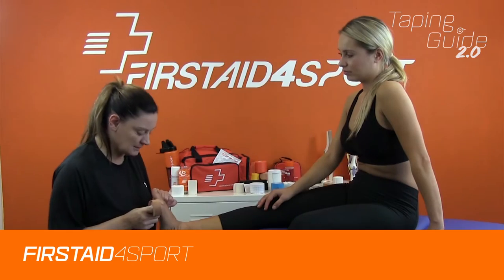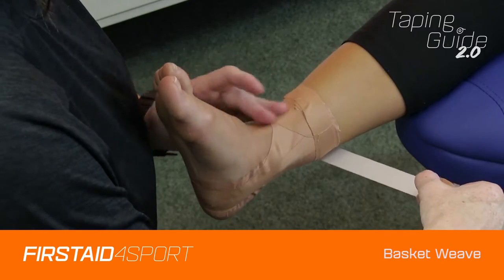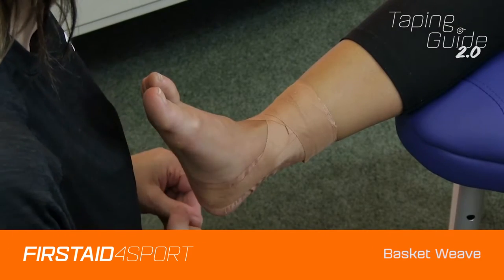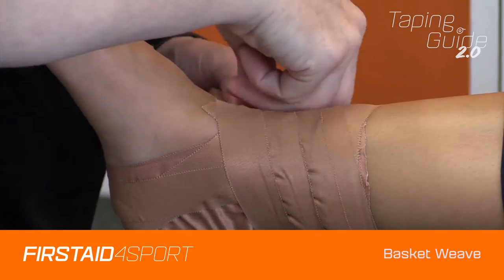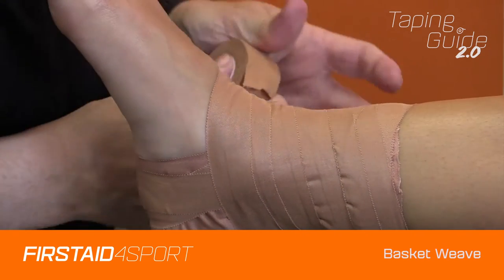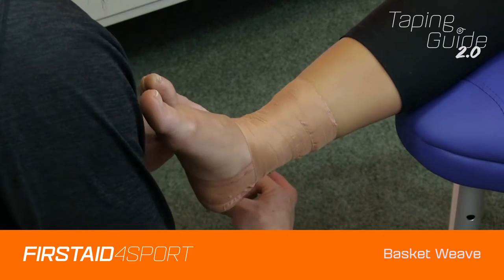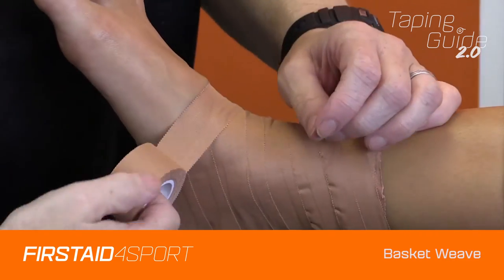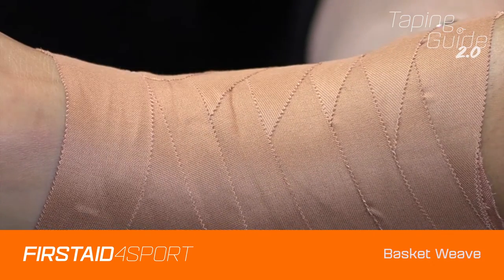Basketweave Ankle Taping Technique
This offers further support to the ankle when applied after an Ankle Stirrup or Figure of 6 Stirrup